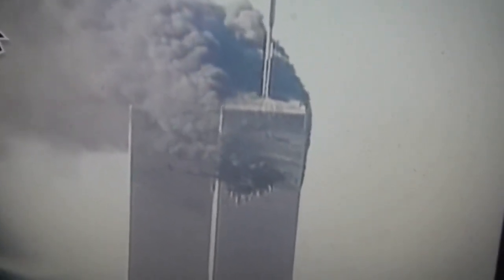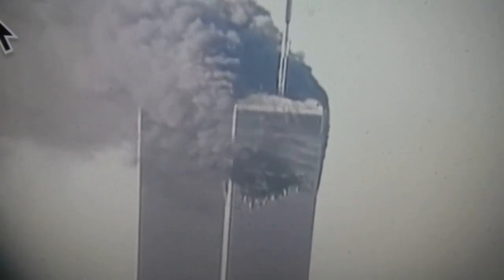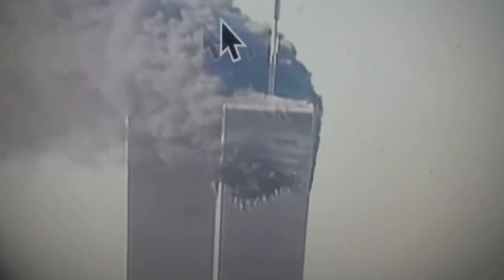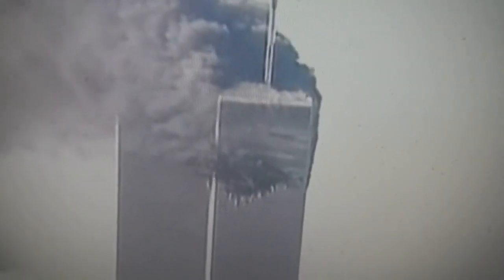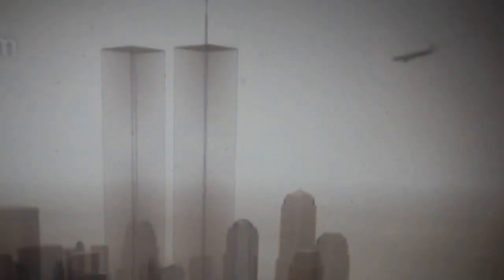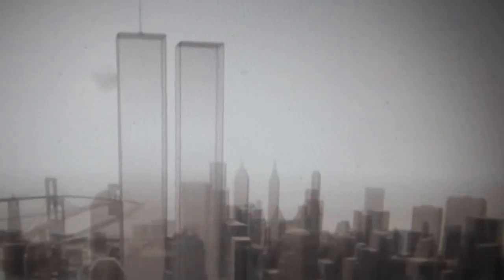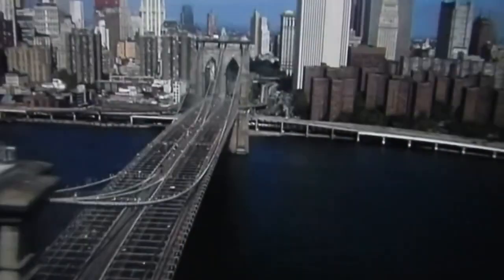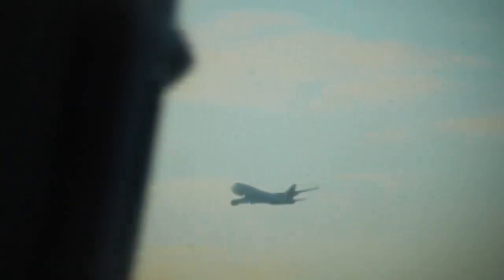Ted Harris 9 11 16 years later